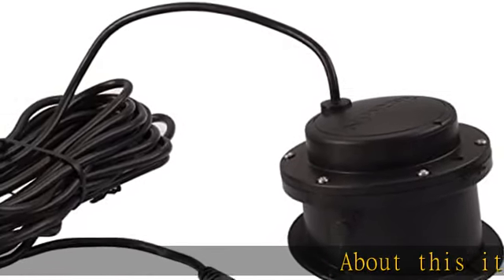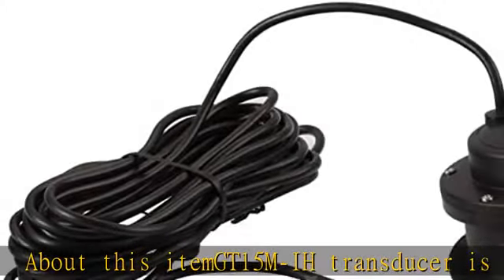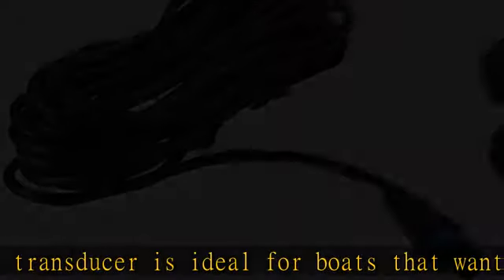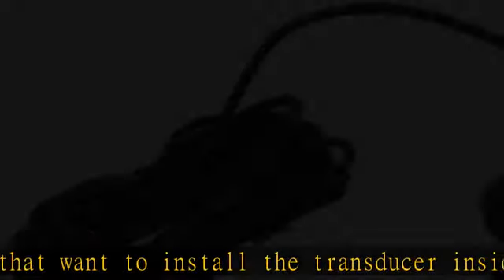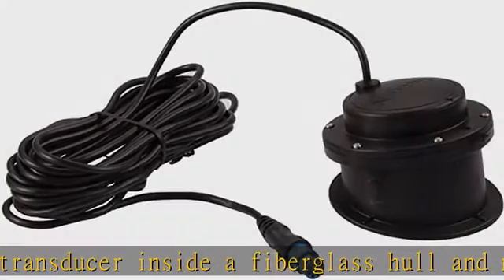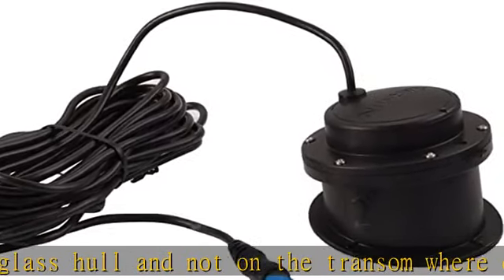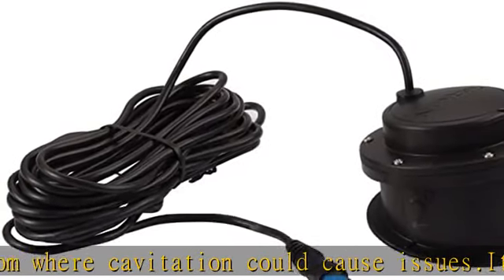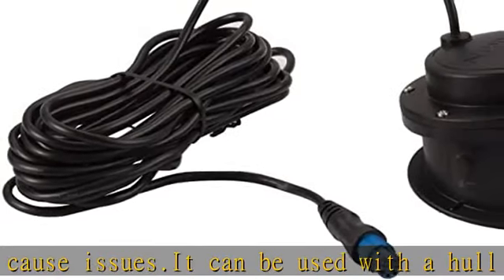Garmin GT15M Transducer